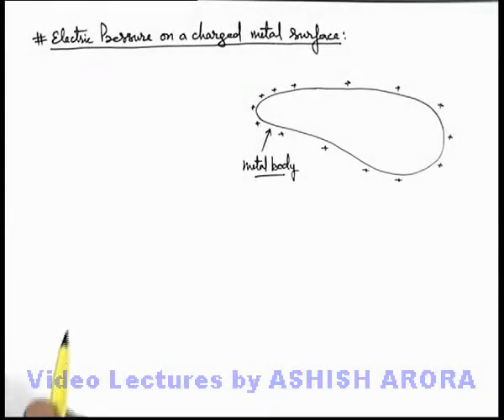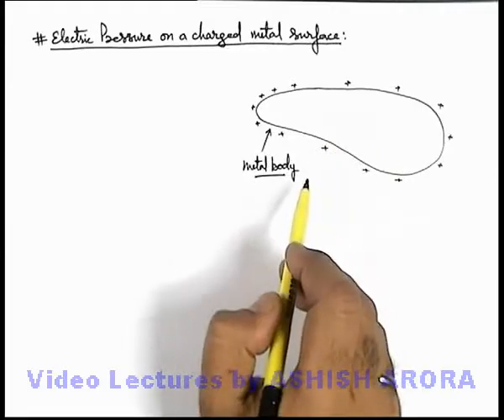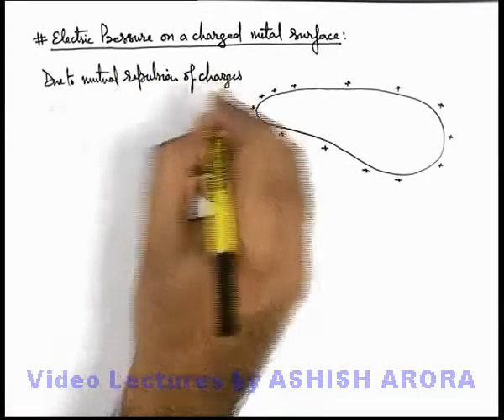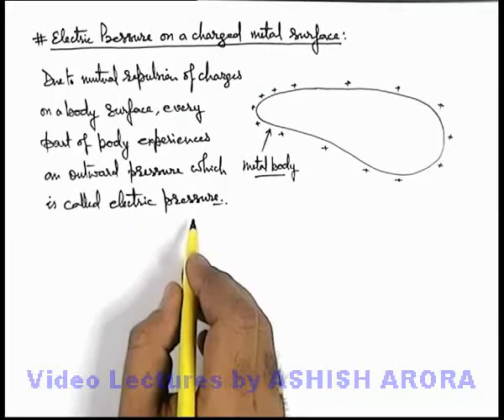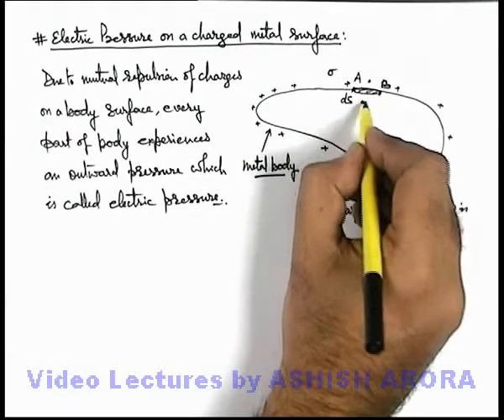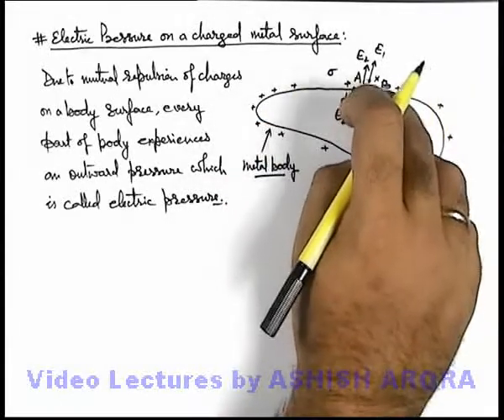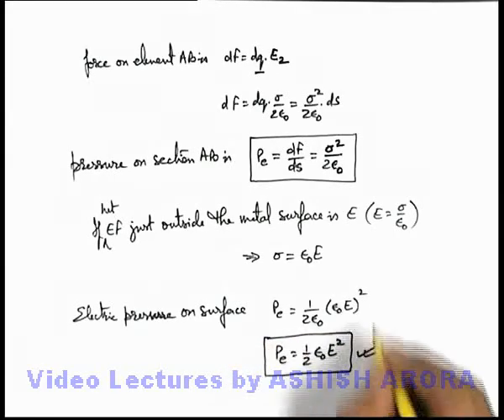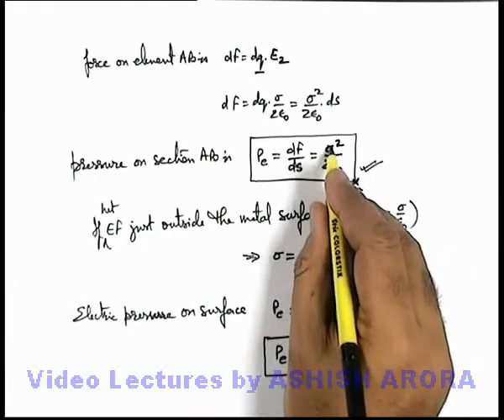Class 12 Physics | Electric Potential | #54 Electric Pressure on a Charged Metal Surface |JEE & NEET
PG Concept Video | Electric Potential and Dipole | Electric Pressure on a Charged Metal Surface by Ashish Arora